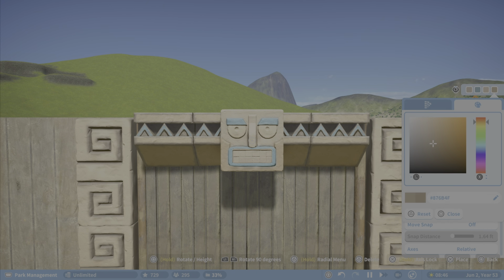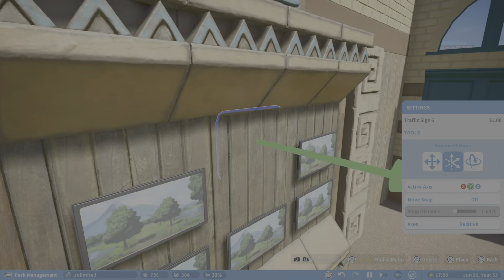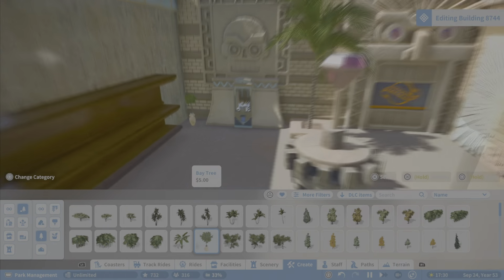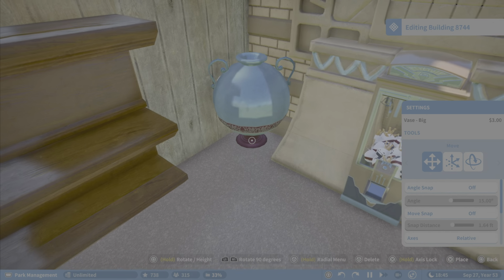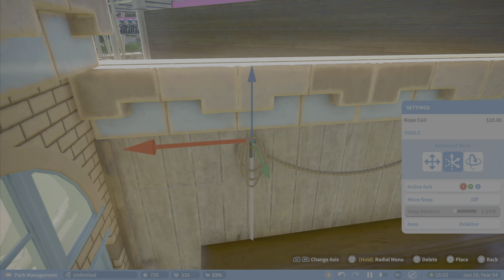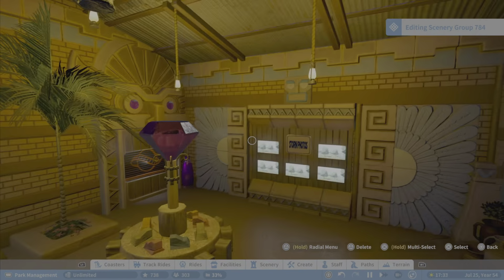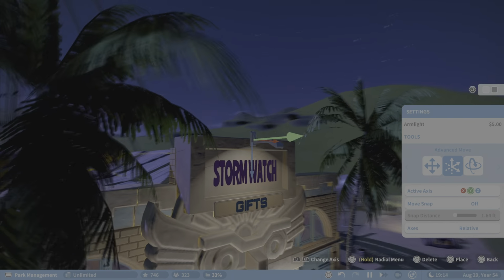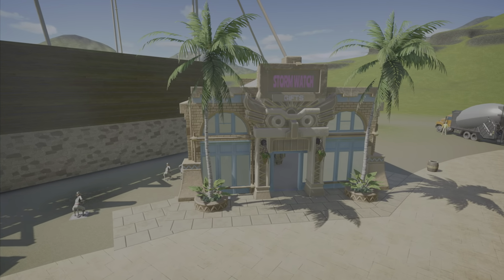PLANET COASTER TUTORIAL: Building a Realistic Gift Shop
In this tutorial i will show you how to build a realistic gift shop that the guests can use.